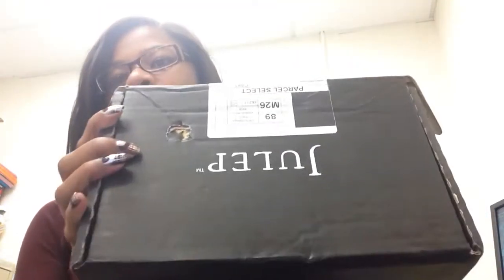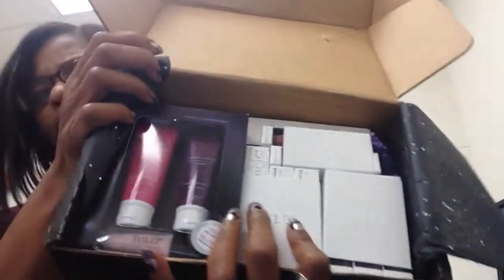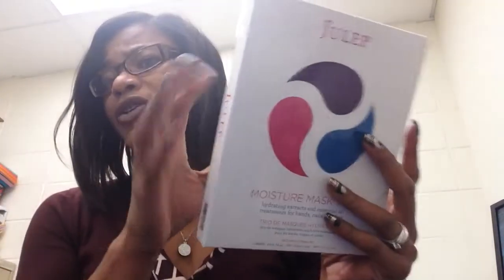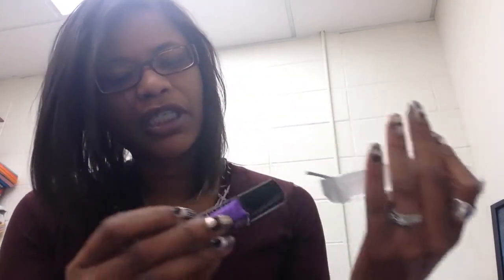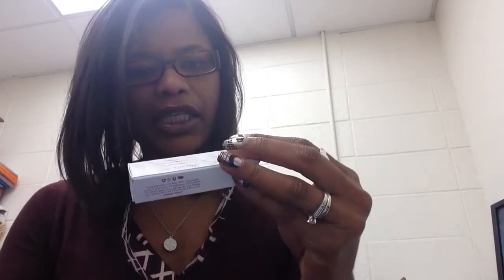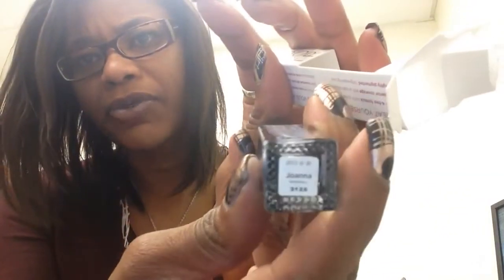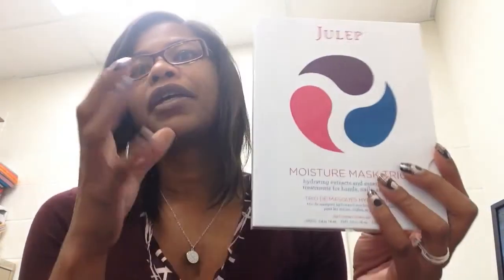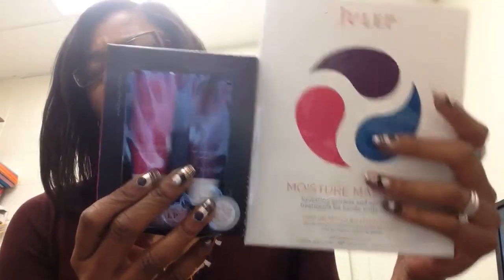Unboxing: Julep Galaxy Mystery Box Sept 2013 - Supernova box version 2